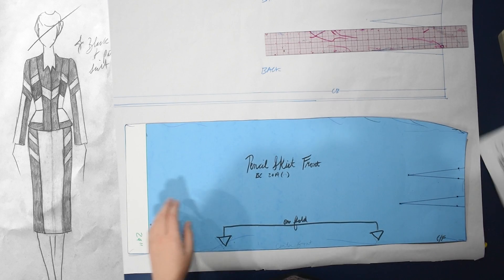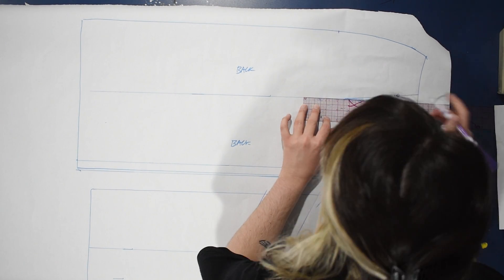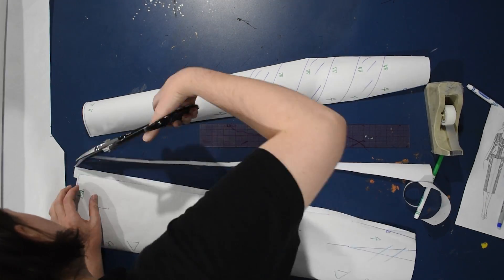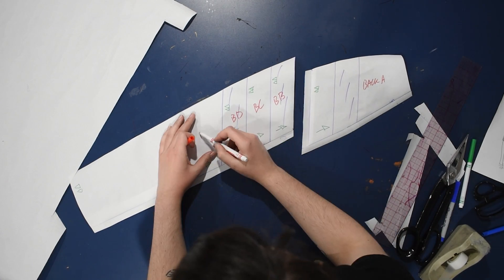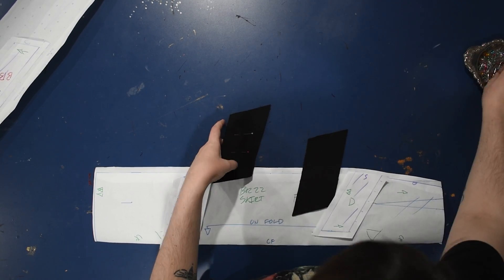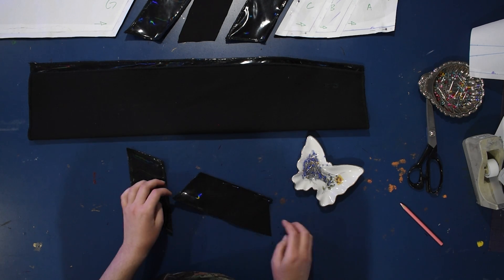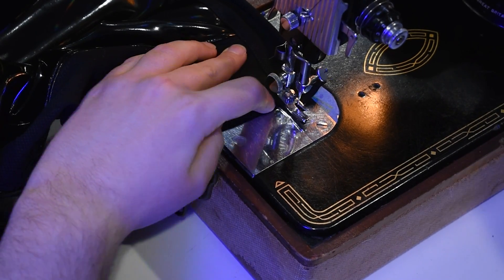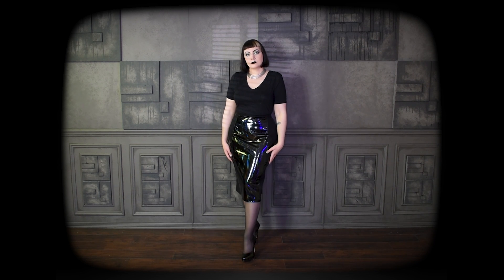Making a Color Blocked Skirt // Shiny Suit Part 1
Today we begin a 2 part project, a holographic latex look spandex and matte cotton pique color blocked suit! Color blocked, or texture blocked? Same technique, use whatever colors or textures you desire! Starting with the skirt since it's a little simpler than the jacket...